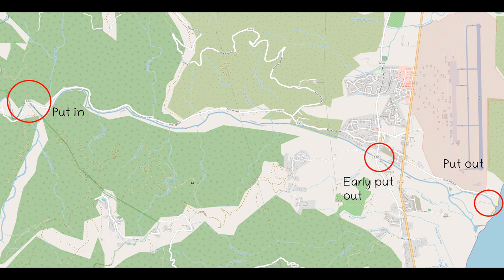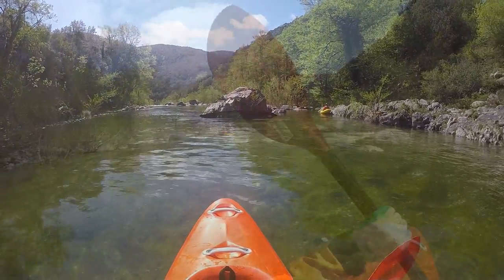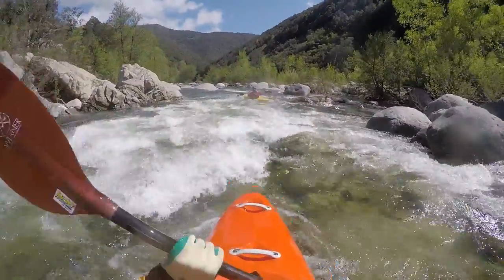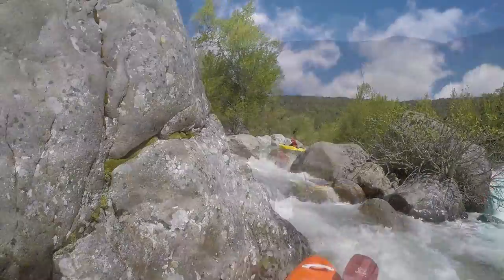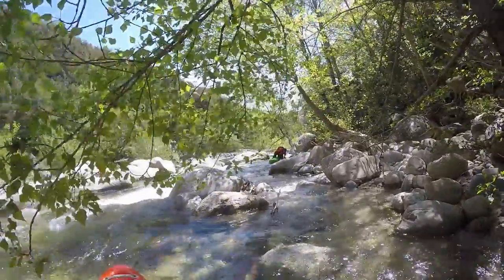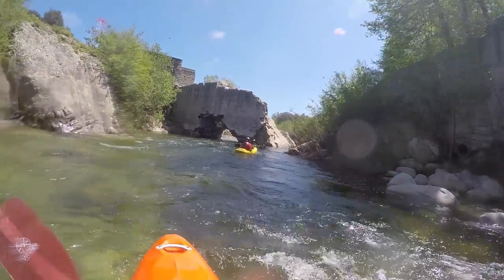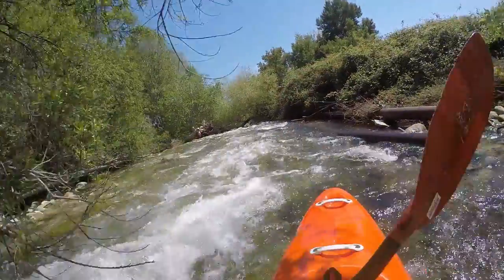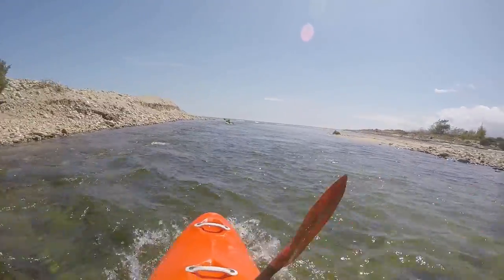Riverguide: Lower Travo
This episode of my French whitewater river guide looks at the Lower Travo in Corsica. It flows from the put out of the standard section all the way to the sea

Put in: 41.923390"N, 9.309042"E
Intermediate put out: 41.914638"N, 9.383131"E
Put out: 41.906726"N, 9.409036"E